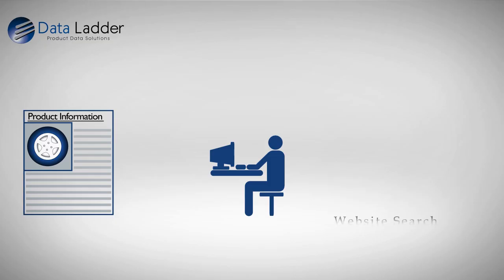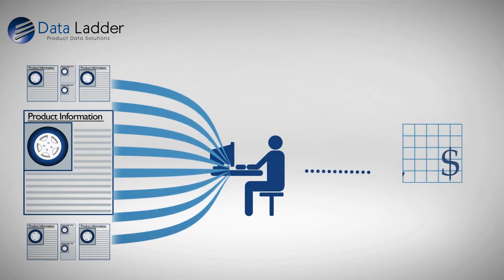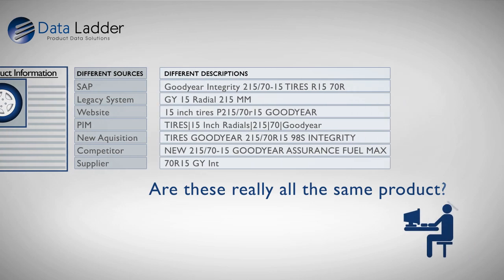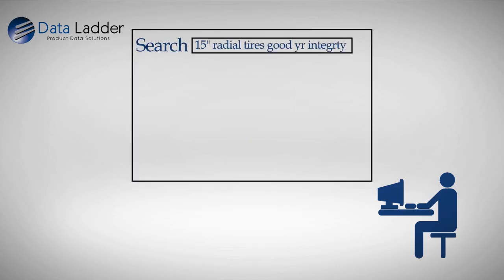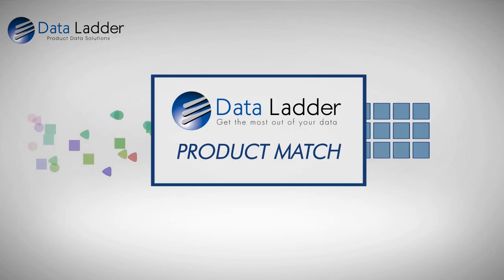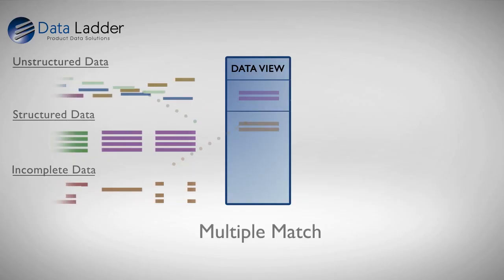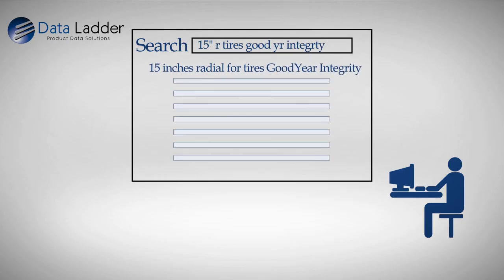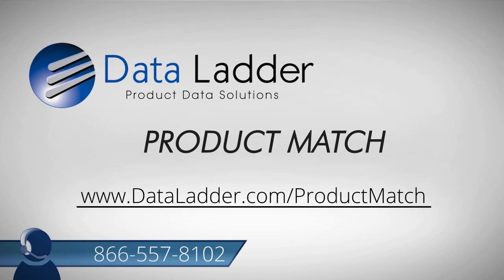Product Match: Semantic Based Product Information Management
Introduction to Data Ladder's Semantic data integration and classification software. Map product data into common hierarchies and attribute trees quickly and automatically with visual tools and semantic based machine learning.